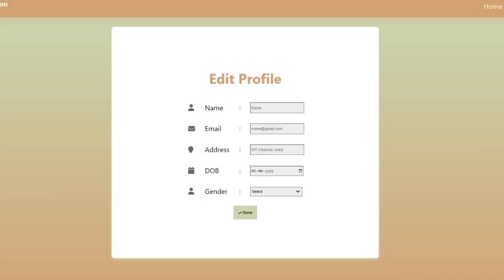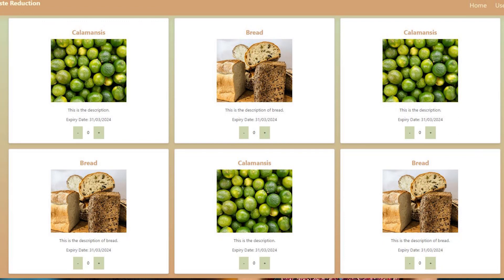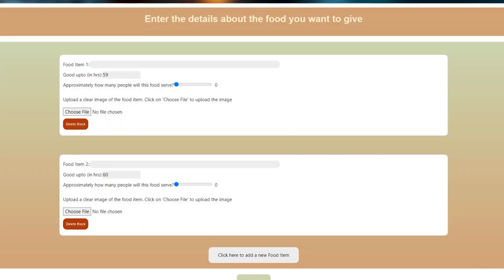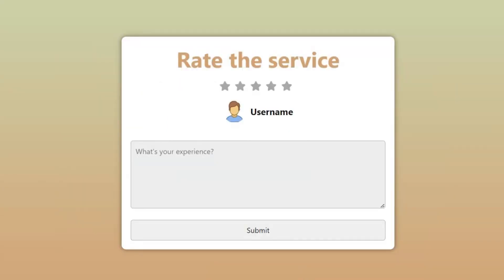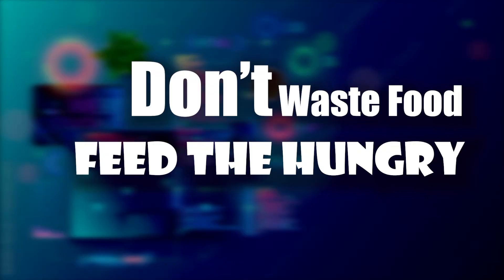🍱Online Food Waste Management | VIT Chennai Students Innovative Thought👩‍💻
🍱 Stop Food Waste, Fight Hunger!✌️

Our incredible VIT Chennai students have developed an amazing website to tackle food waste!👩‍💻

This innovative platform helps you:

1. Manage food efficiently: Reduce waste and optimize your grocery shopping.

2. Order food thoughtfully: Get what you need and avoid overbuying.

3. Track what you have: No more mystery meals in the back of the fridge!

4. Donate surplus food: Help those in need and reduce food insecurity.

By working together, we can create a more sustainable and compassionate food system.